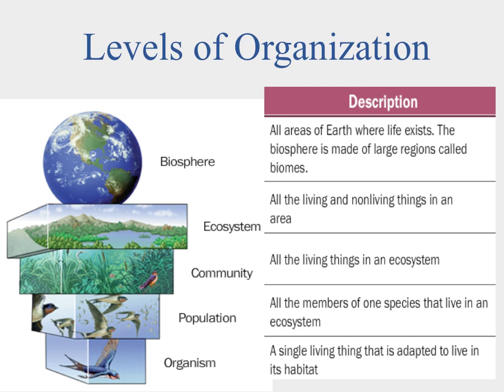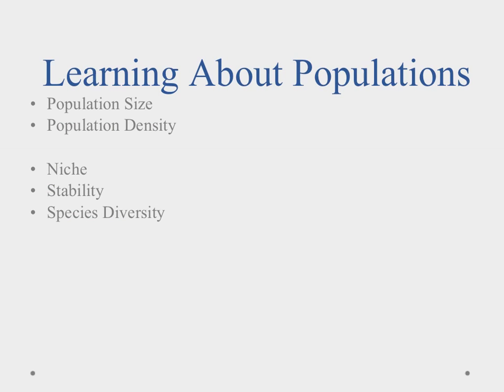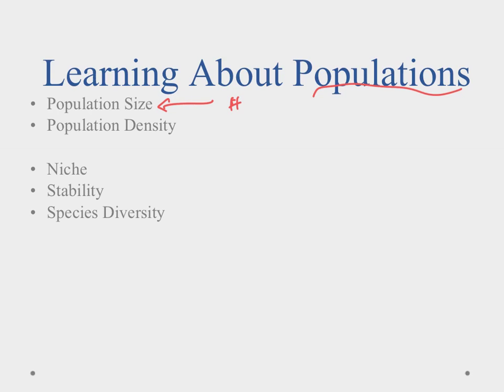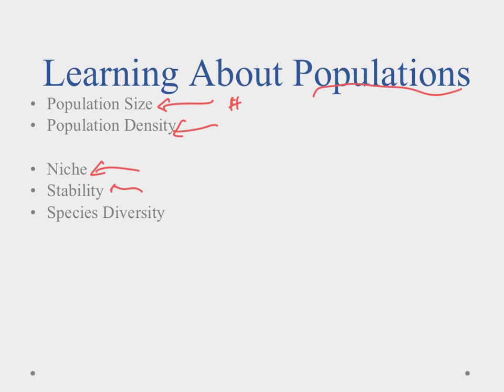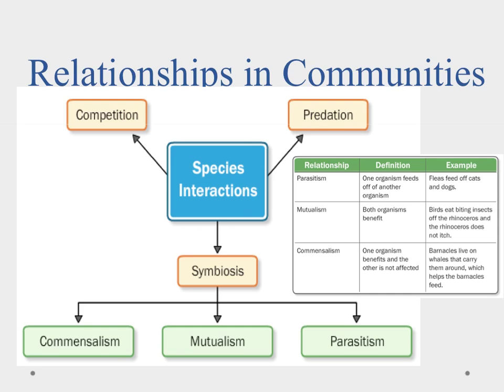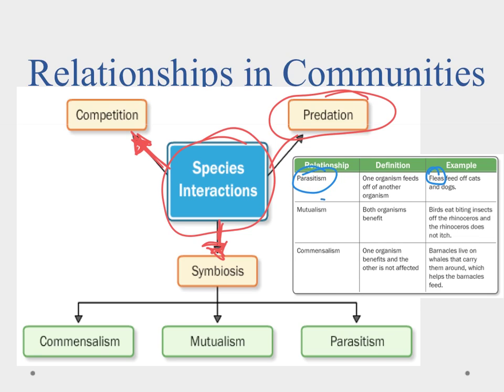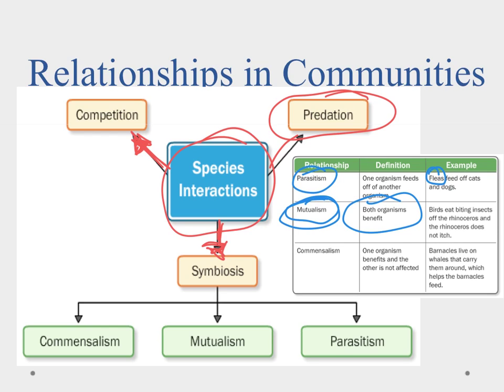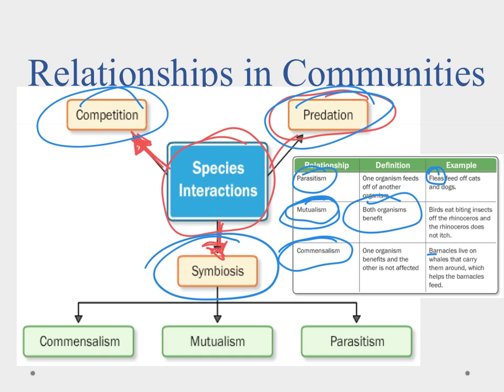Biology B 5b.2a Understanding Population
In this video will go over the levels of organization of the environment and we will have a brief discussion on the types of interaction between species.